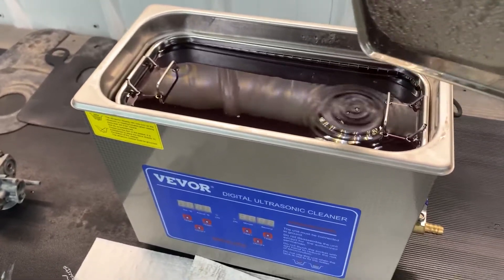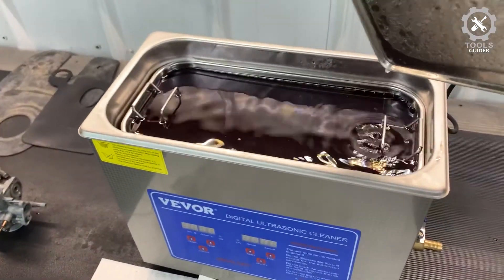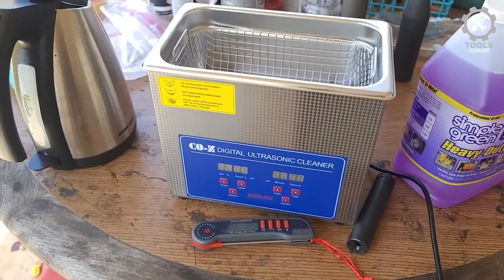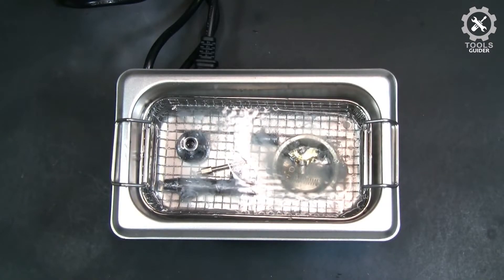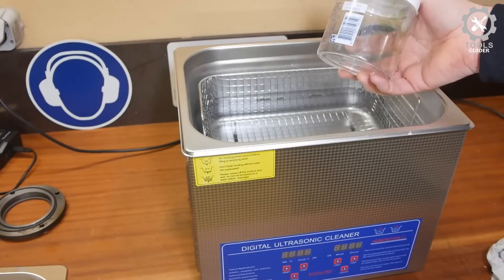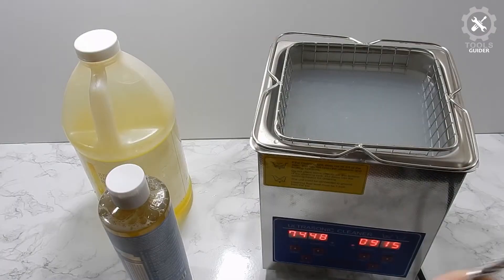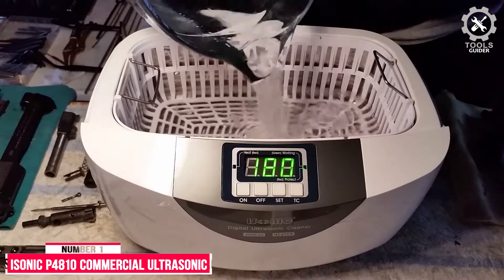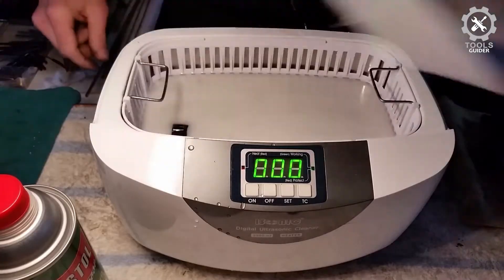Top 7 Best Ultrasonic Carburetor Cleaner 2024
In today’s video, we got you a review of the 7 Best Ultrasonic Carburetor Cleaners you could buy in 2024.

0:49 VEVOR Ultrasonic Cleaner

01:52 Dareflow Ultrasonic Cleaner

03:01 DK SONIC Ultrasonic Cleaner

04:02 ONEZILI Ultrasonic Cleaner 6L

05:03 Mophorn 2L Ultrasonic Cleaner

06:08 VEVOR Professional Ultrasonic Cleaner

07:23 iSonic P4810 Commercial Ultrasonic Cleaner